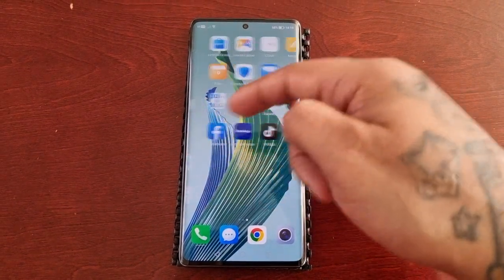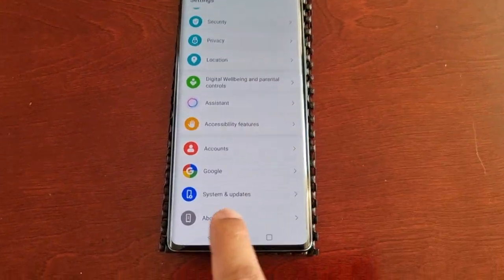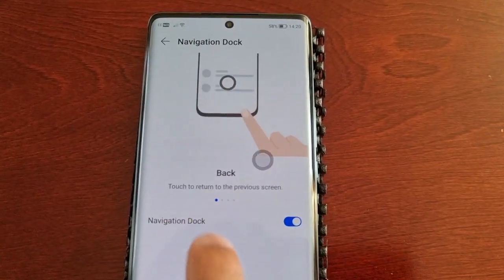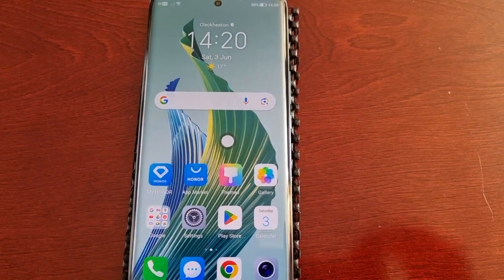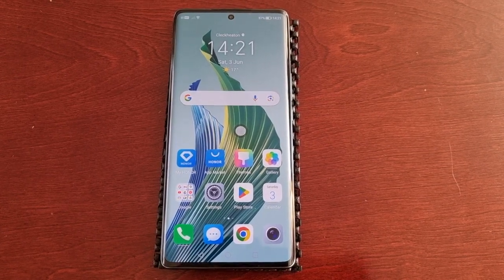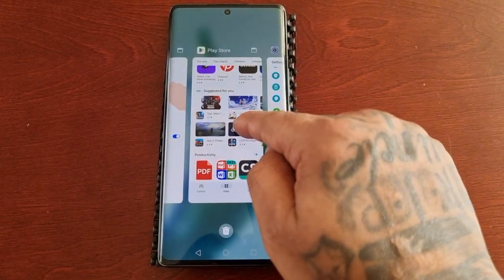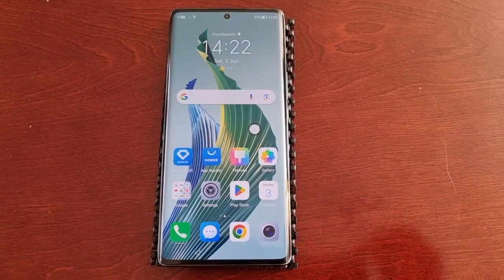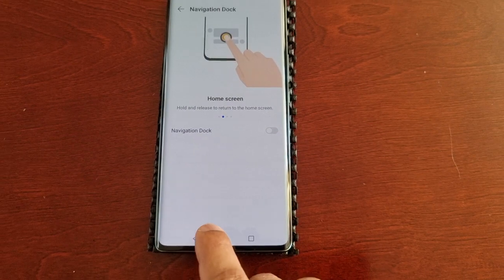Honor Magic 5 Lite How to Enable NAVIGATION-DOCK its a Free Floating Joystick u can use to Navigate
Honor Magic 5 Lite How to Enable NAVIGATION-DOCK its a Free Floating Joystick u can use to Navigate.Its intuitive set of gestures recreate the standard BACK/HOME/MULTITASKING buttons..